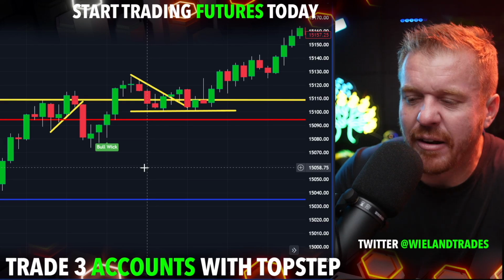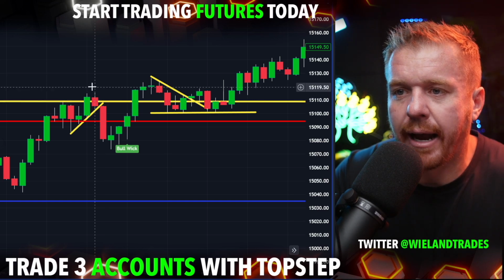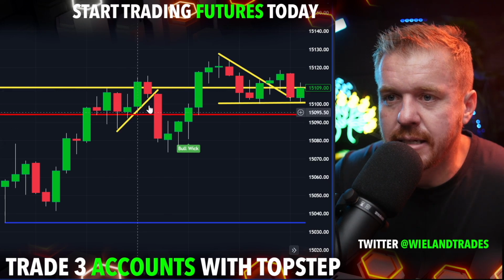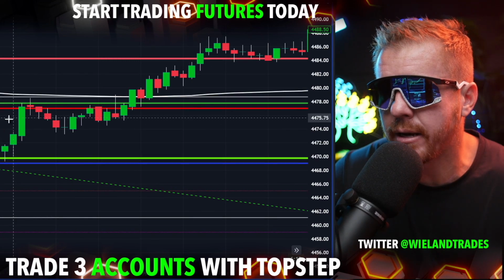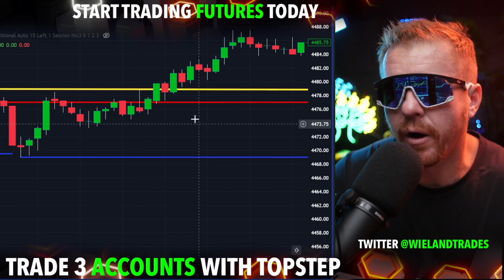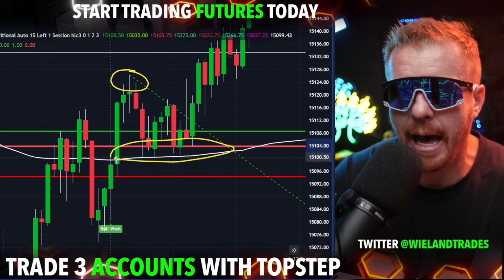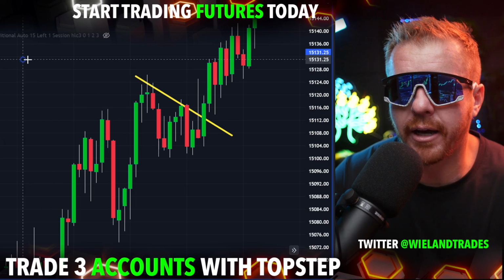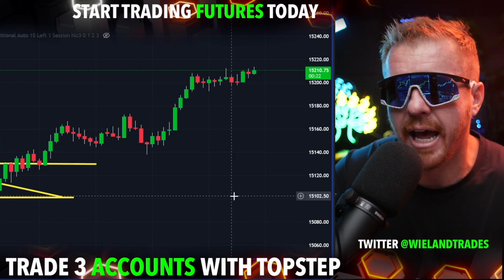15 Minute Opening Range! WHEN TO ENTER!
The 15 Minute Opening Range breakout is one of my favorite setups right now but its simply not just buying or selling as soon as we break out of the range. We look for our setup to enter once we exit the range just we normally would for any day trade setup that we are looking for.

DayTrading futures requires some actual thought process when entering or exiting a trade not simply BUY BUY SELL SELL as soon as a line crosses.